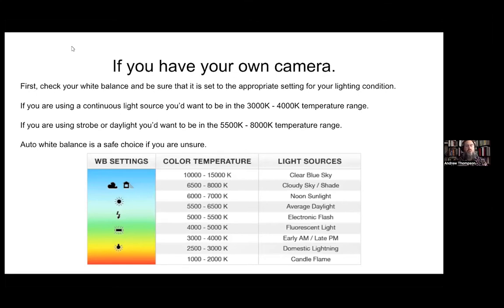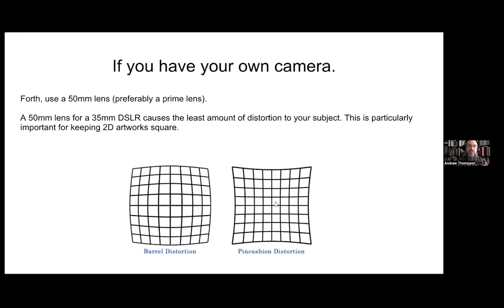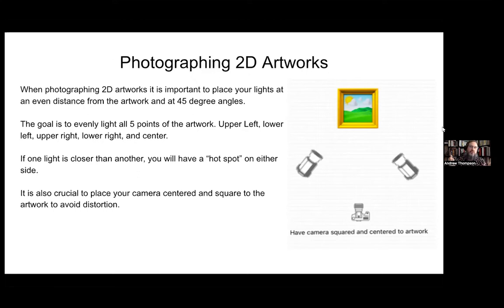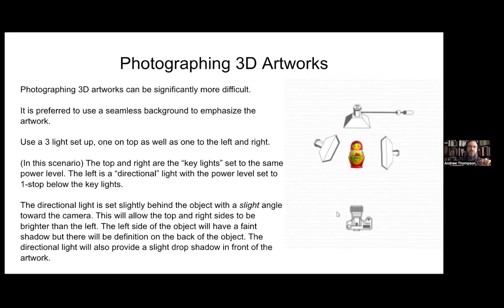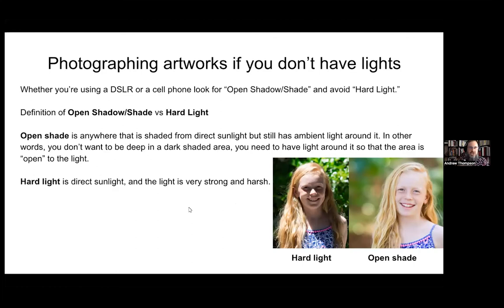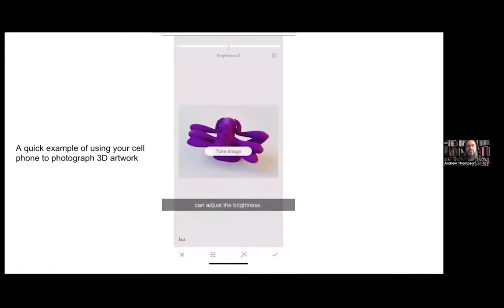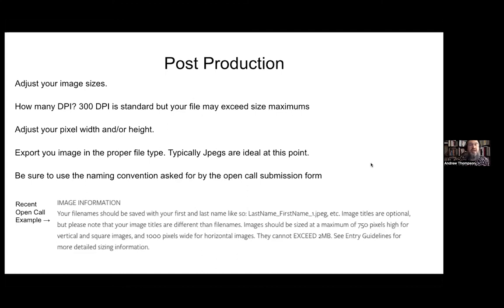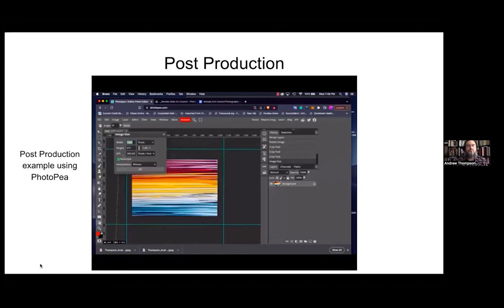How to Photograph your art on any budget and skill level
Nevada Arts Council professional development series, hosted by Andrew K. Thompson, recorded on Aug 25, 2022